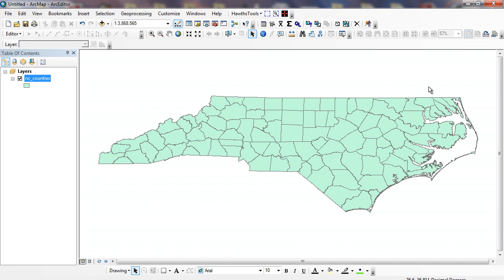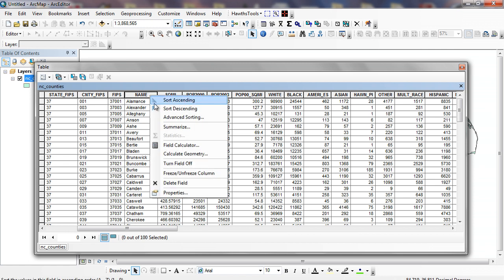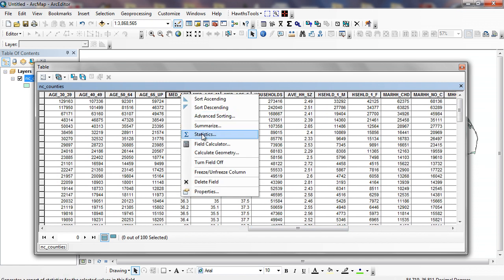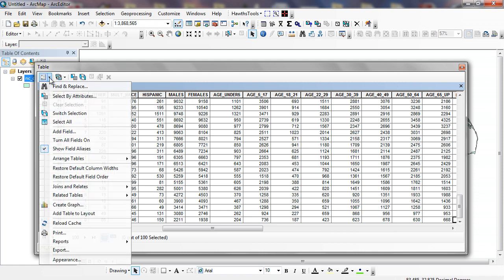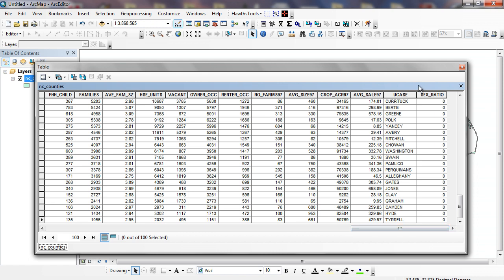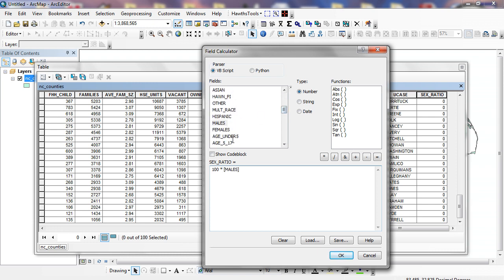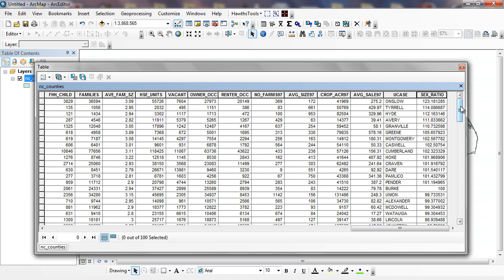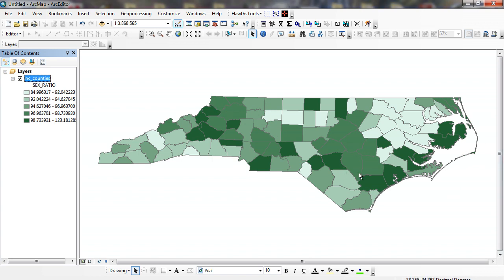Calculating New Columns in GIS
Like we can do in Excel, we can create and calculate new columns based on values of other columns so they can be mapped.  This tutorial will discuss how to create a new columns and calculate values for these columns using a formula.